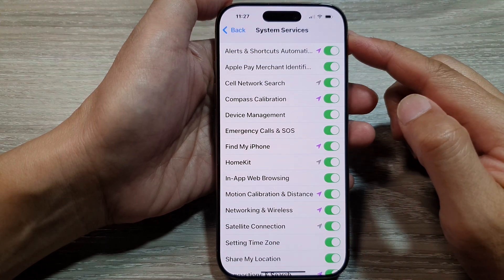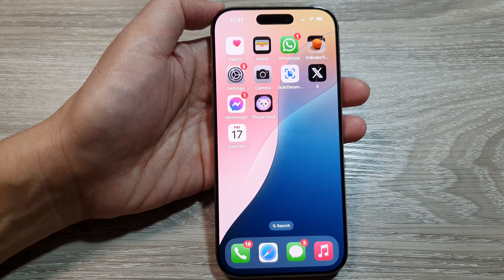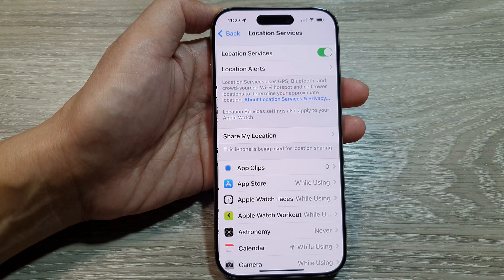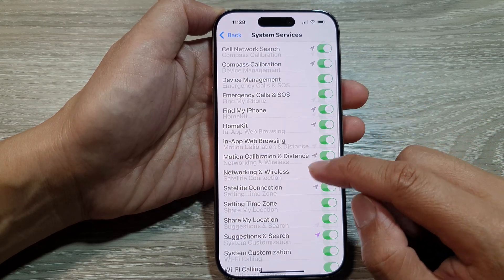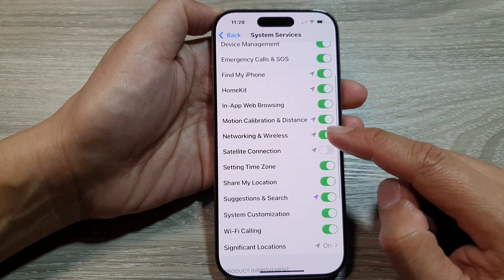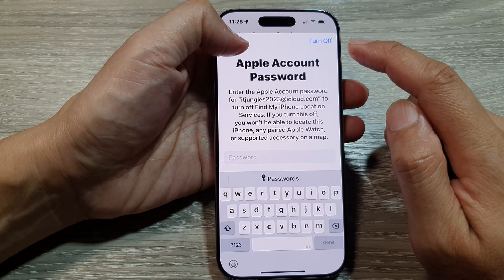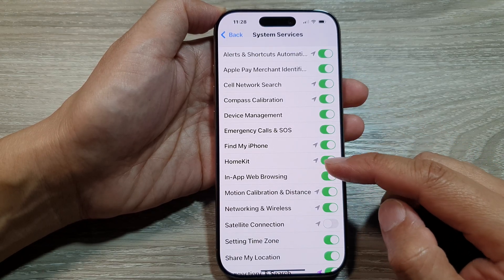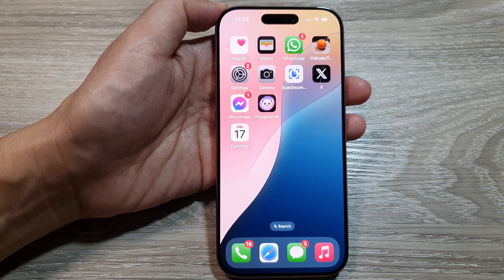📍How to Enable/Disable GPS Location Access for System Services on iPhone 16/16 Pro Max 📱 | iOS 18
In this video, you'll learn how to easily enable or disable GPS location access for system services on your iPhone 16/16 Pro Max running iOS 18. Whether you want to protect your privacy or improve device performance, this guide will show you step-by-step how to adjust your location settings for system services.